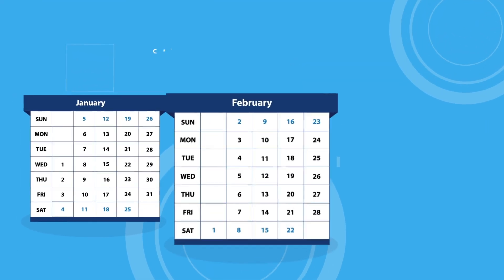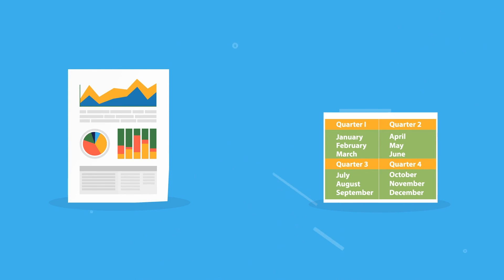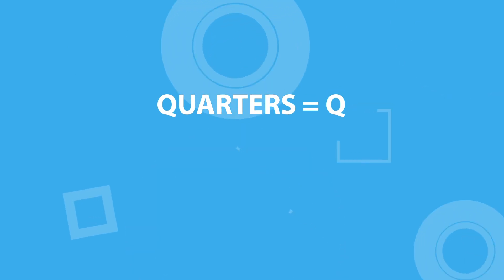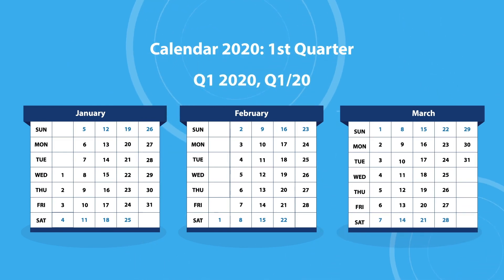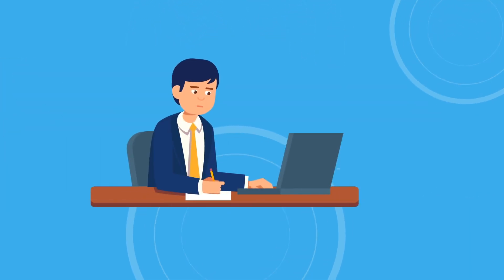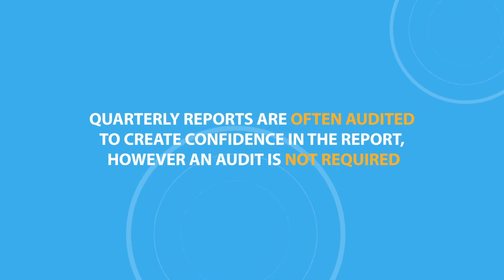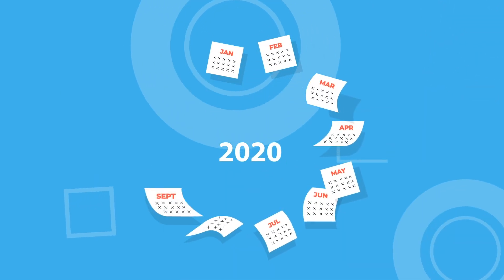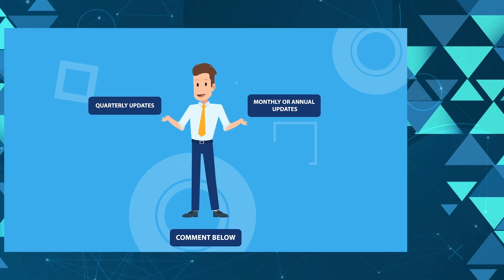Quarter Definition | Finance Strategists | Your Online Finance Dictionary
A quarter refers to a three month period (i.e. one quarter of one year) on a company’s financial calendar, that establishes a period for financial reports and dividend payments. Most financial reporting is done on a quarterly basis since this increment of time is a sweet spot, where data is less prone to the spikes and dips of smaller time frames, and investors receive timely updates on company performance. Financial quarters are typically expressed as “Q” followed by the quartile number; the first quarter is Q1, the second quarter is Q2, the third quarter is Q3 and the fourth quarter is Q4, making the four quarters of the year. Quarters may also be represented along with their relevant year, as in Q1 2020 or Q1/20.
0:00 Quarter Definition
0:30 Financial Quarters
1:00 Company Quarterly Reports
1:31 Quarter Question & Application